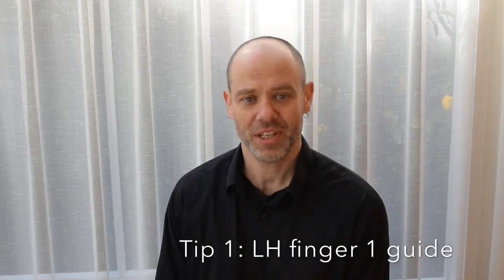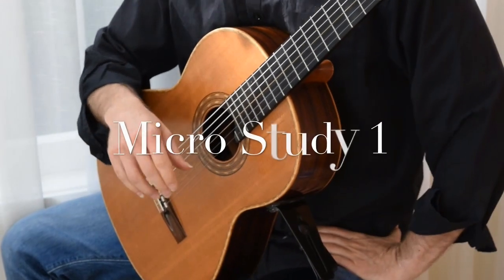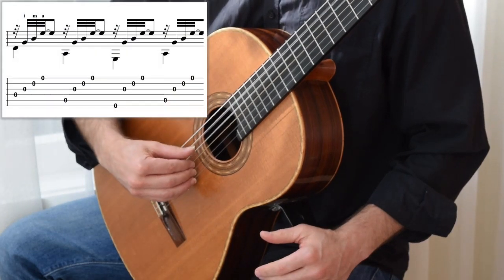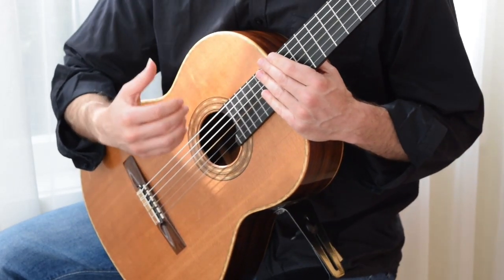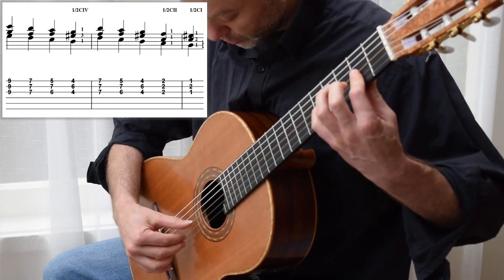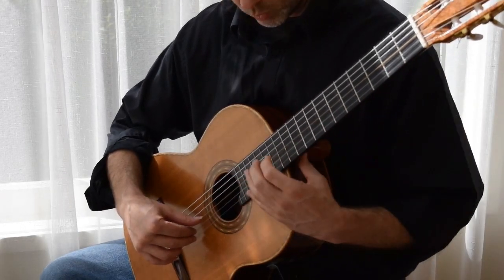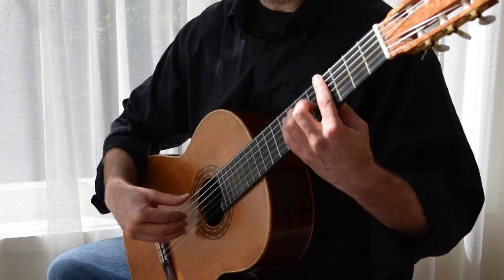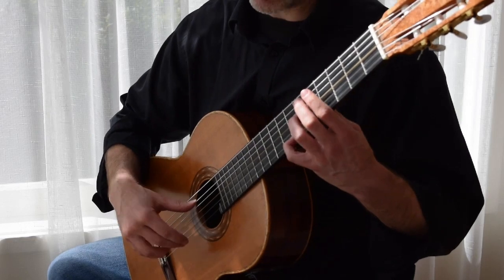Etude 9 Villa-Lobos: Learning to Play the beginning & Smorzato Technique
villalobos12in12 is a community led challenge for all classical guitarists who wish to learn Villa-Lobos' 12 etudes! This lesson is the first one in a series on etude no. 9, it covers the intro section's chord shapes and scale pattern and how to achieve the smorzato effect Villa-Lobos wanted for this study.